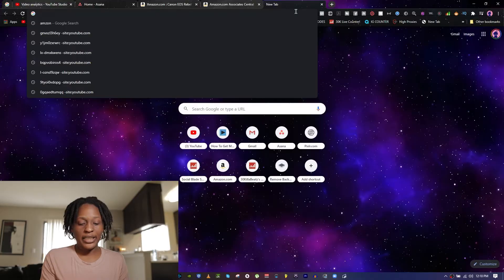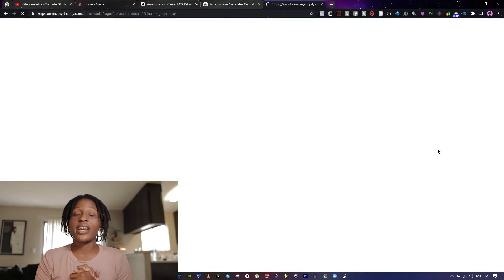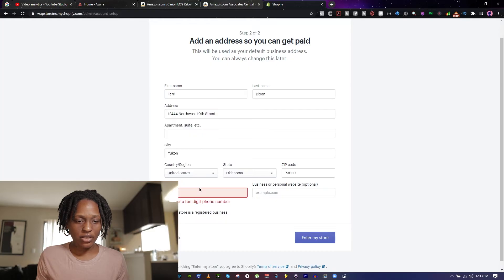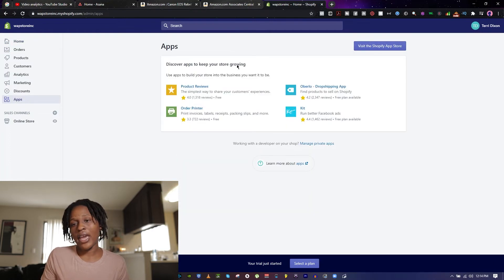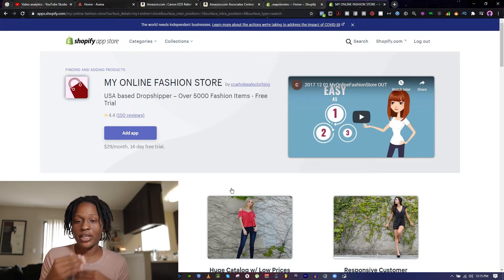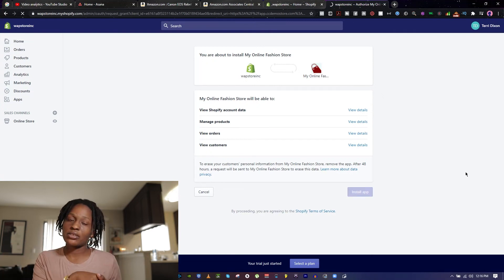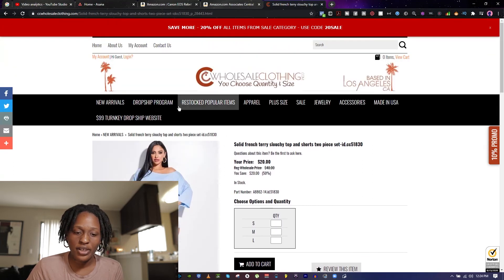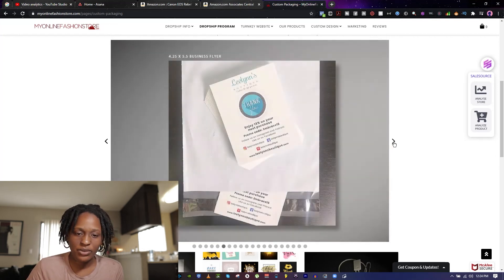HOW TO START A ONLINE BOUTIQUE W/ NO MONEY ON SHOPIFY 🛍 SIDE HUSTLES FOR STAY AT HOME MOMS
In today’s video I talk about how I started my own online drop shipping boutique with $0! Yes it’s possible but it’ll cost you later on!

How I Made 14k Drop Shipping By Using A Ambassador Program

1Q.com/6anm9q

Sub Count:
2,000 Coming soon
3,000 Coming soon
4,000 Coming soon
5,000 Coming soon

Hope this video helped! Lmk in the comments if it did 🥰

how to start a online boutique with no money,how to start an online boutique,online boutique,boutique,shopify,how to start a online boutique,how to start a online boutique business,press on nails,how to start a boutique,entrepreneur,eyelash vendors,unboxing inventory,lipgloss vendor,boutique owner,packaging orders,online clothing store,starting an online boutique,starting an online boutique with no money,where instagram boutiques buy wholesale